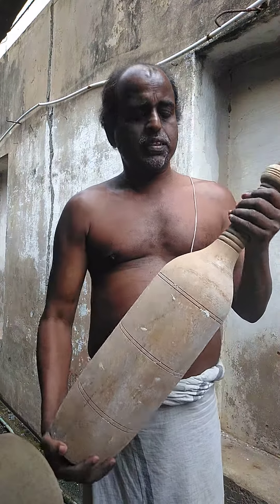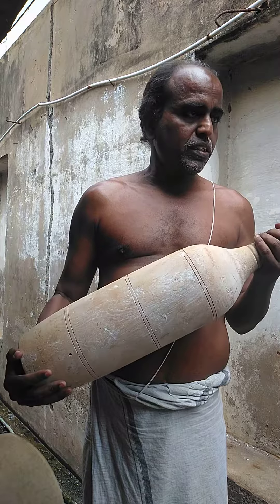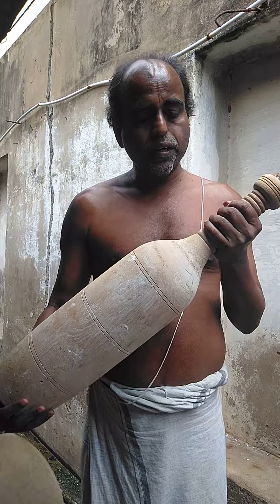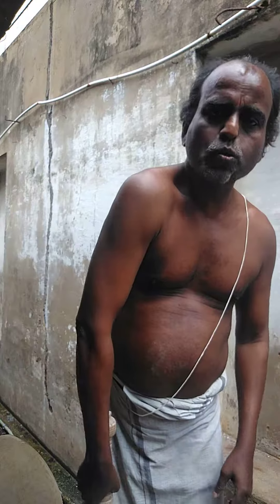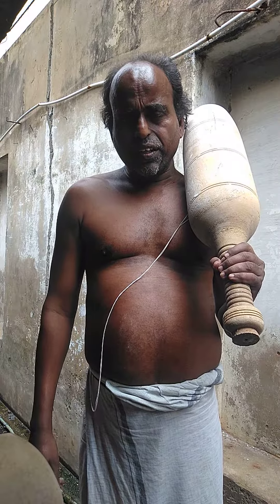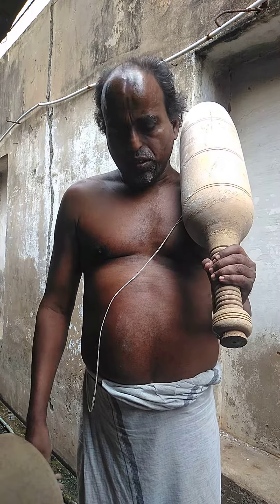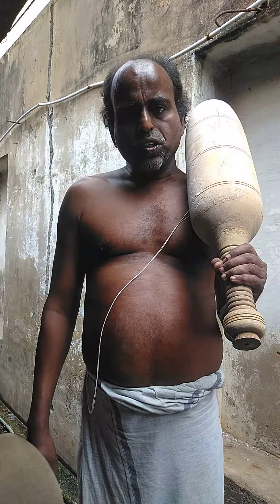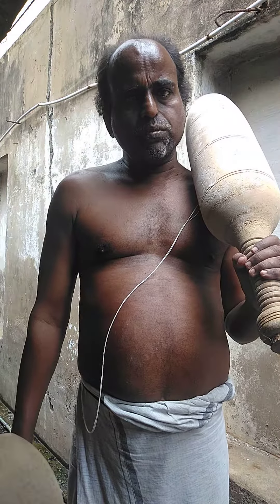I received a Karla kattai- Indian club, mace, mugdar.......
FITNESS,
 HEALTH,
 KETO DIETS,
 WELL BEING,
MAKE MONEY ON THE INTERNET,
E- MAIL MARKETING,
SHOPIFY,
WORDPRESS,
 YOUTUBE MARKETING,
 INSTAGRAM MARKETING,